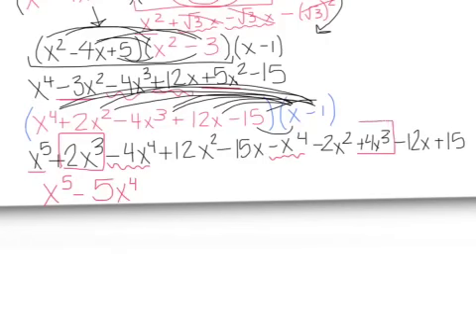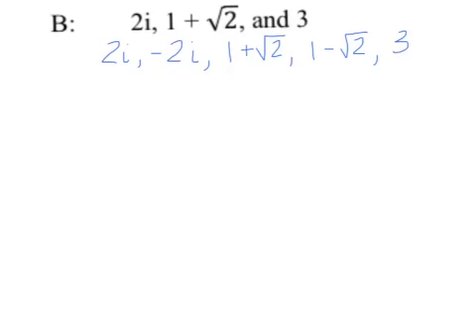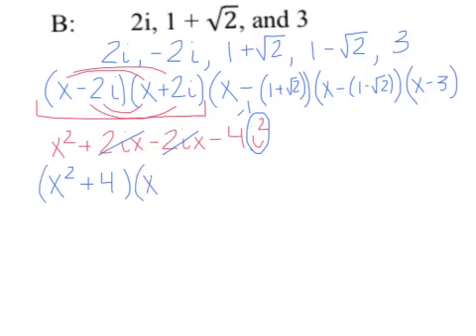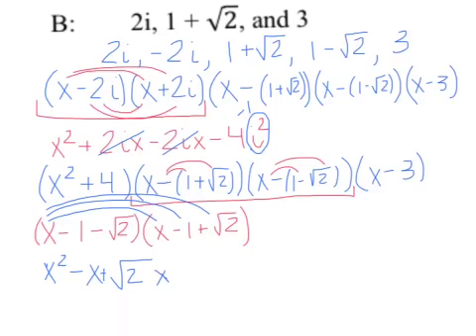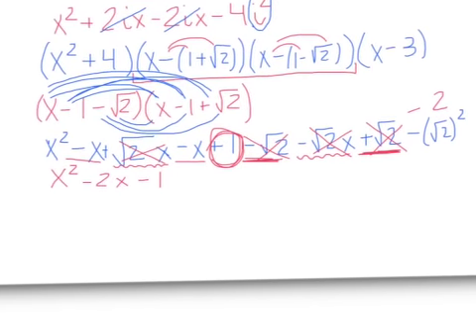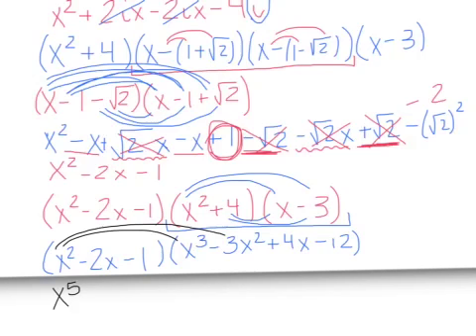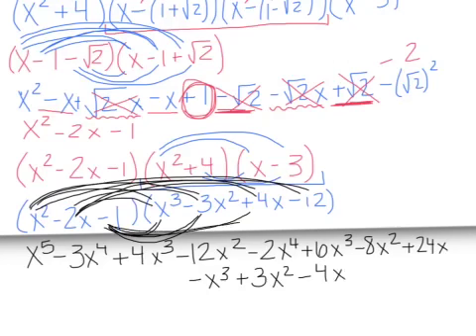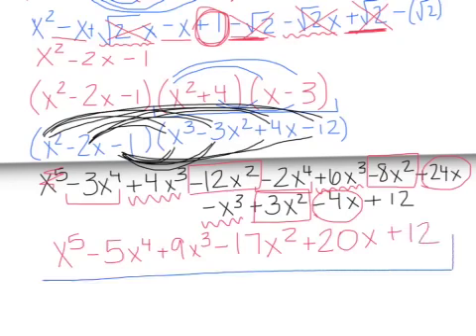Alg 2 C 3 L 6 Part 2